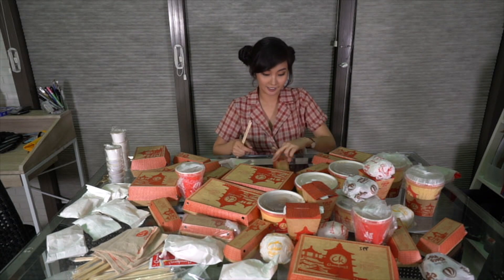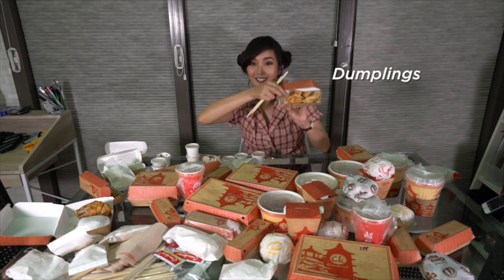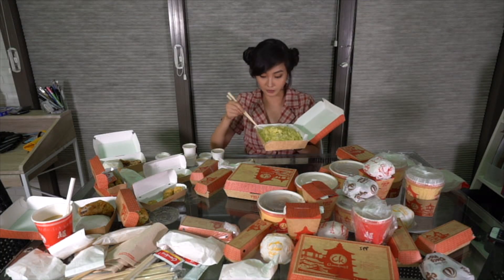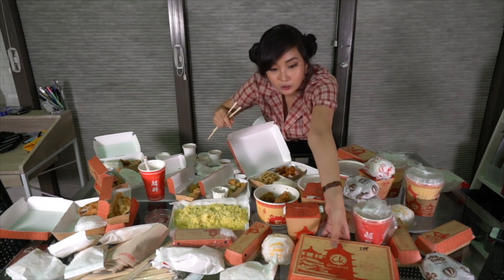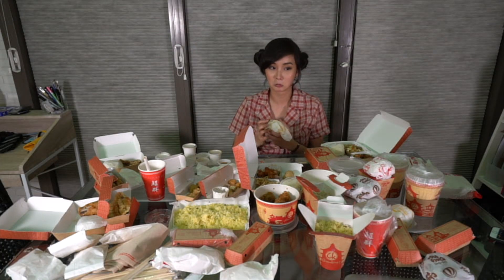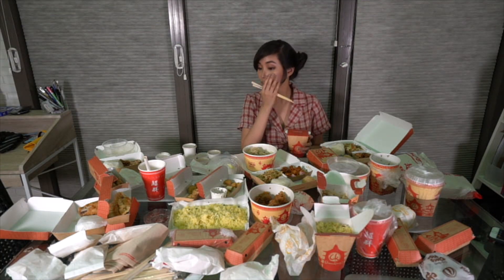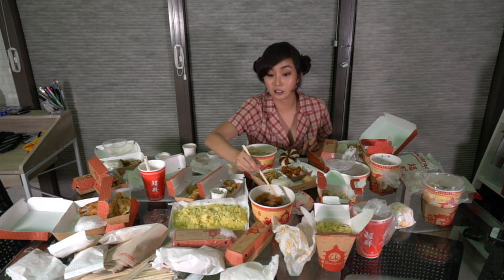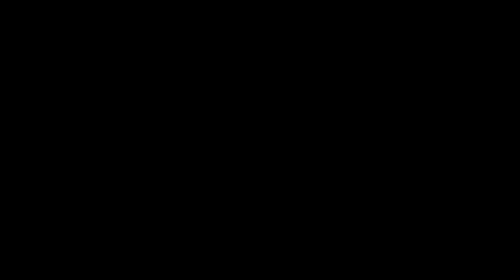CHINESE FOOD MUKBANG!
Kung Hei Fat Choi! I ordered everything on the Chow King menu and this is what happened. 😳My faves were the Sweet and Sour Pork and Salt and Pepper pork. How about you? Do you like more mukbang vids?